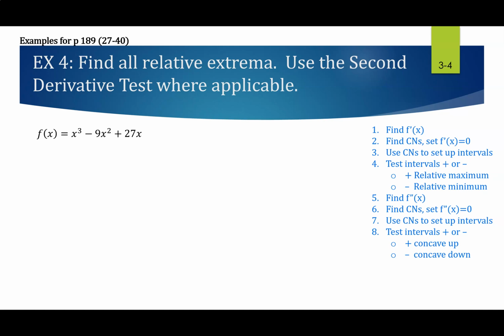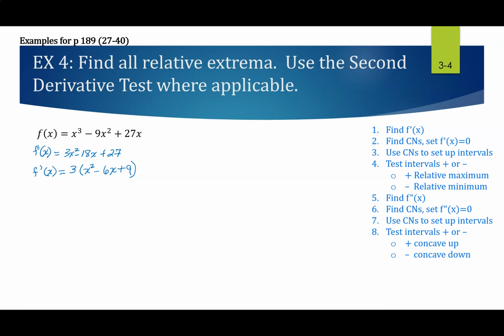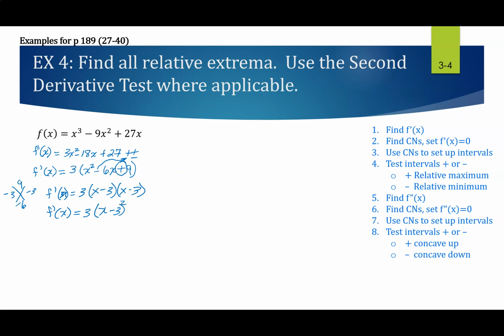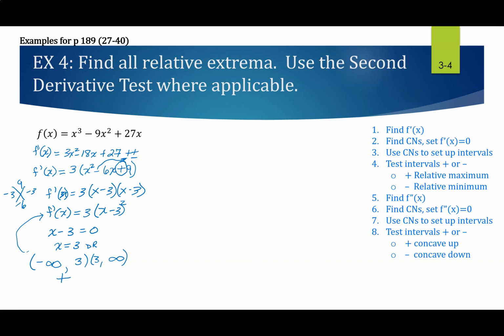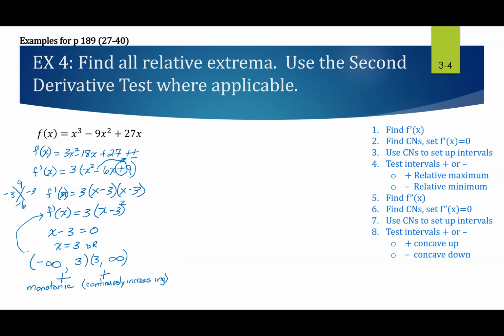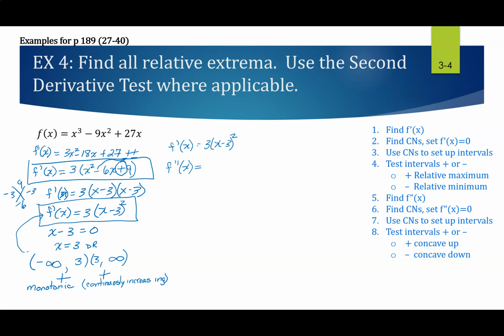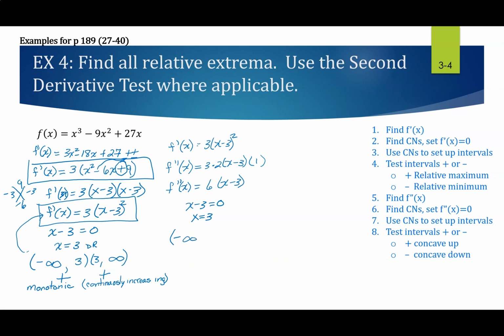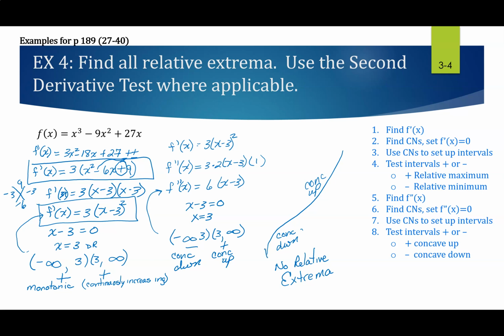S15 V 8 APC 3 4 Ex 4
AP Calculus Sect 3.4 The Second Derivative Test EX 4